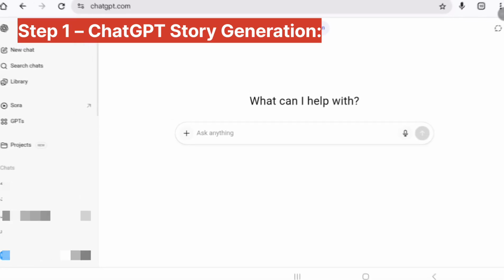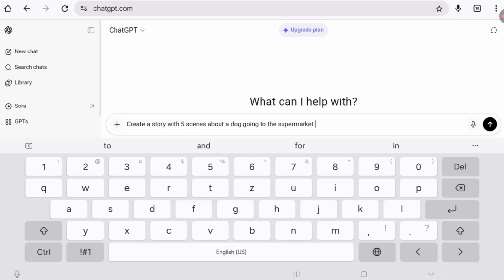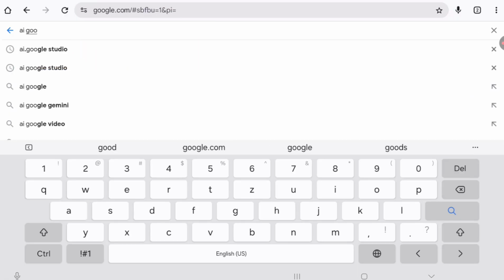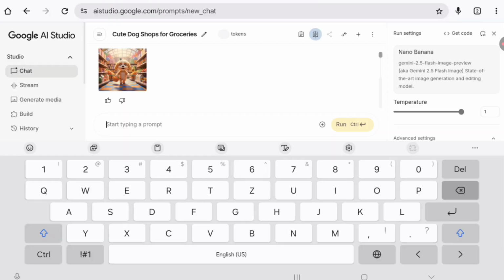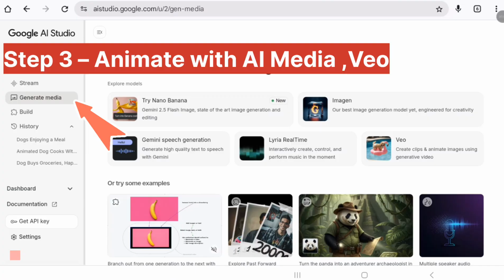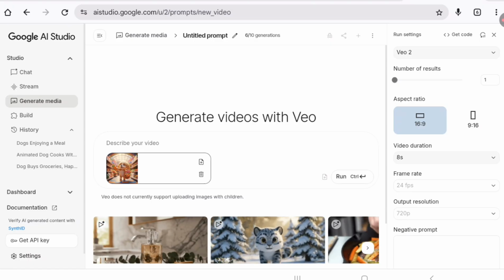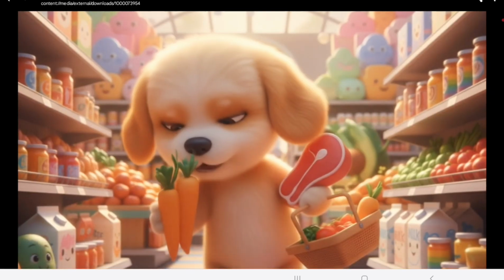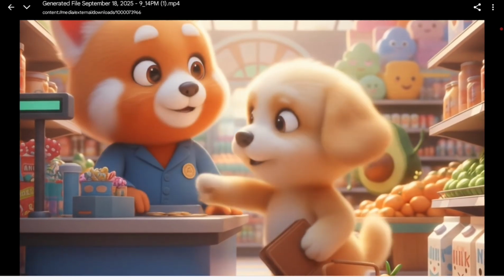Create Pixar-Style AI Animations FAST! Free Nano Banana + VEO – Earn Money with AI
Hey friends 👋 in this step-by-step tutorial, you’ll learn how to create Pixar-style AI animations for free. From writing your story with ChatGPT, generating images with Nano Banana, animating them in VEO, and finishing with voiceovers with ElevenLabs & editing in CapCut — all tools are 100% free in 2025.

Perfect for beginners, YouTubers, and creators who want to make Pixar-style animations and even turn them into income opportunities. 🎬💡

What you’ll learn:
1. How to use free AI tools to make professional animations
2. How to create AI short films and 3D animations at home
3. How to earn money with AI-generated videos

🕒 Timestamps – Jump to Any Step

0:00 – Animation Showcase 🎬
0:37 – Introduction
0:45 – 4 Steps Overview (ChatGPT, Nano Banana, VEO, CapCut)
01:14 – Step 1: Write Story with ChatGPT ✍️
01:46 – Step 2: Generate Images with Nano Banana 🎨
02:41 – Step 3: Animate Images with VEO 🎥
03:12 – Step 4: Voiceover & Final Editing with ElevenLabs & CapCut (using ElevenLabs for voice & CapCut for editing) 🎧
03:36 – Wrap-Up

✅ All tools are free to use — no paid software needed!

✔️ Create unique animations in minutes
✔️ Add professional voices & sound effects
✔️ Great for YouTube, TikTok, Instagram, or even monetization

If this video helped you, please:
👍 Like the video to support more free tutorials

AI animation tutorial, free AI tools 2025, Pixar style animation free, AI story video generator, how to make AI movies, Google Nano Banana tutorial, AI image to video free, MM Audio sound effects AI, CapCut AI editing, 3D animation with ChatGPT, free animation software 2025, AI cartoon video maker, AI movie generator, Pixar animation AI, best free AI animation tools, viral AI video tutorial, free storytelling AI, AI-generated movie guide, character design with AI, text to video free AI, how to make 3D animation at home, AI short film tutorial, AI story creator 2025, free video editing with AI, ChatGPT video tutorial.